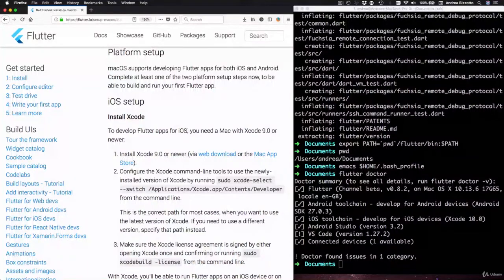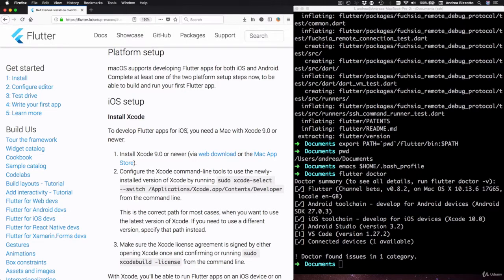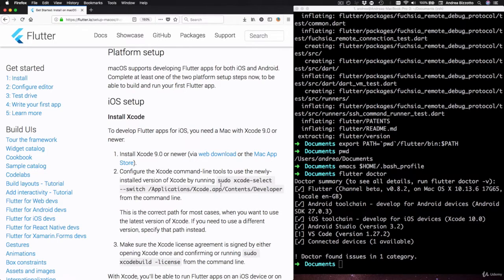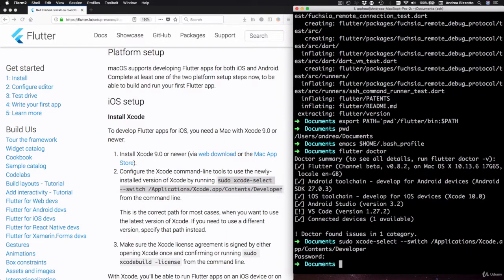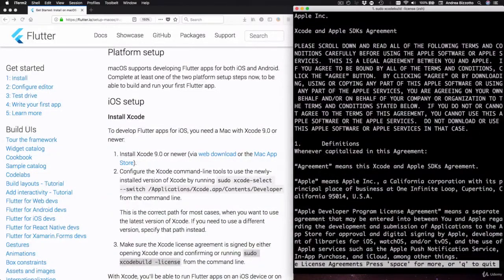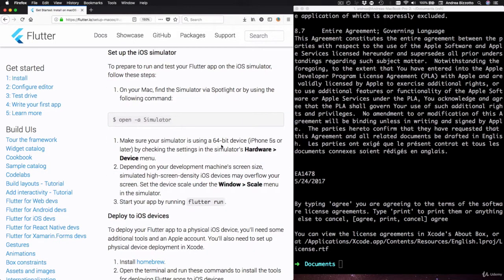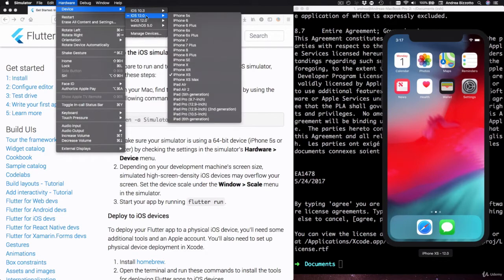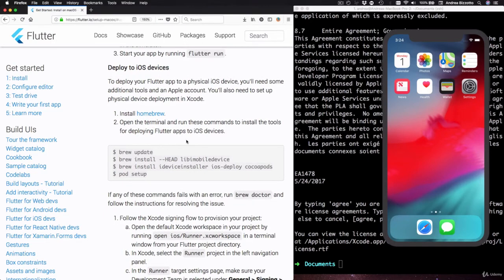047 Xcode and iOS simulator setup